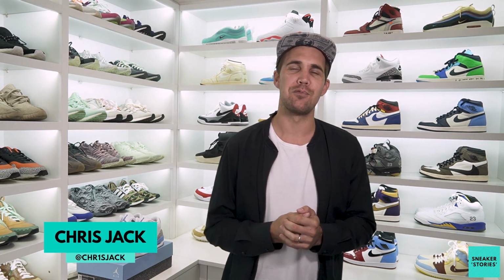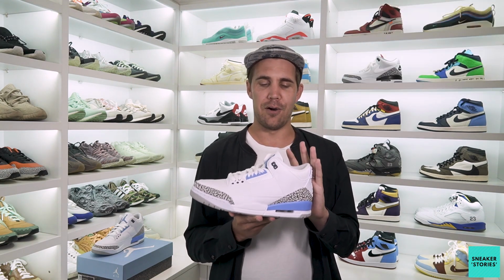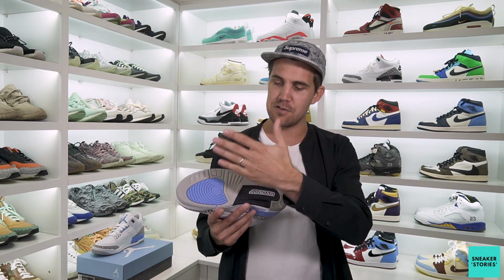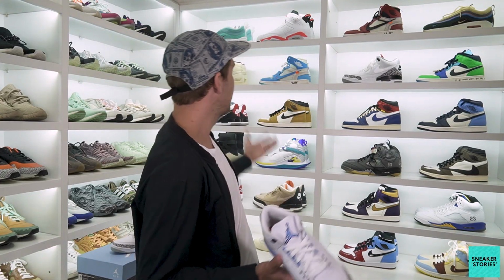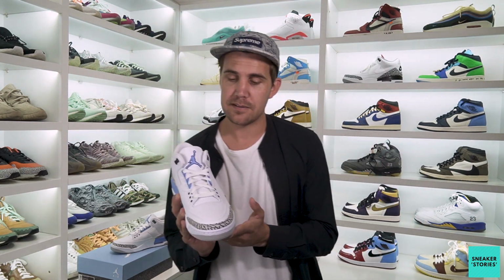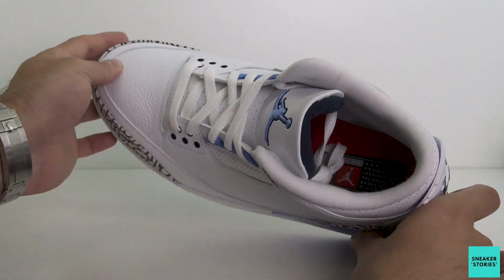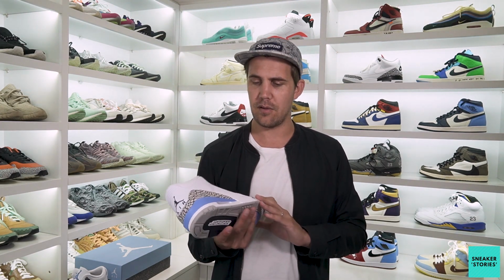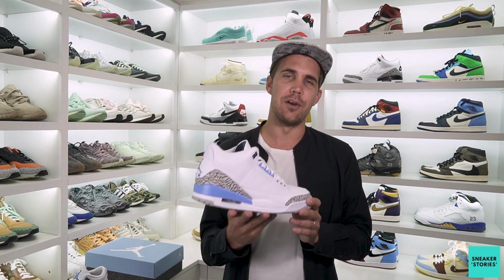Nike Air Jordan - 3 'UNC' 2020 (Review + On Foot)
What was once a colourway reserved exclusively for players at UNC’s Tar Heels team has finally been released to us mere mortals, albeit with some noticeable detail switch-ups, but on the whole, this is a pair of 3’s not to be slept on.